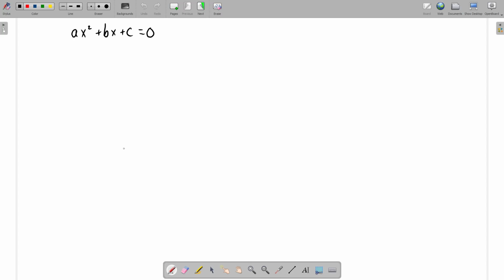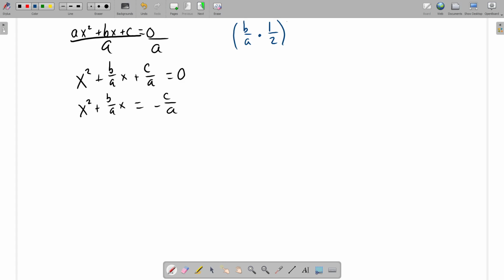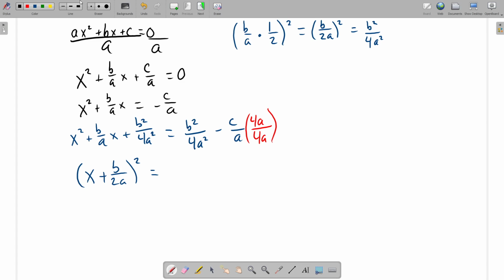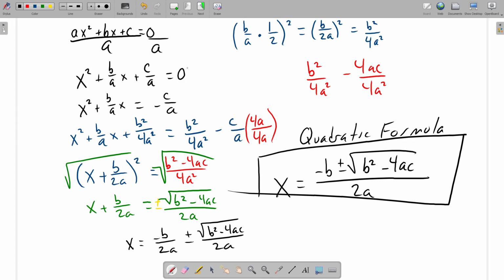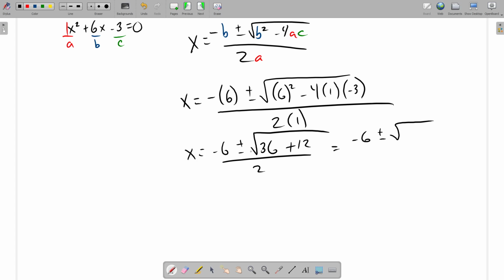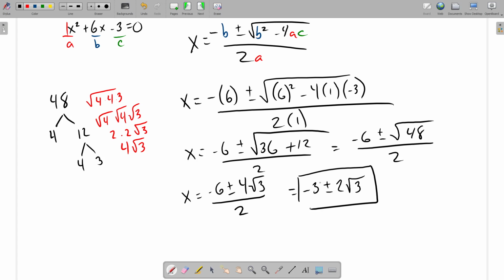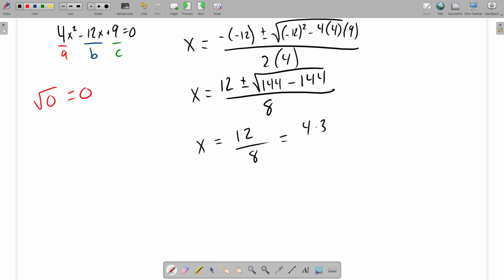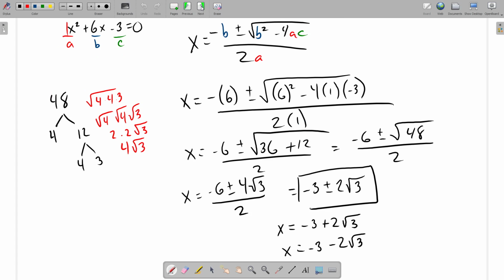Solving Quadratics using the Quadratic Formula | Quadratic Series Episode 14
In the fourteenth episode of the quadratic series, we use the process of completing the square to derive a formula for solving any quadratic, known as the quadratic formula, and apply it to three different examples.